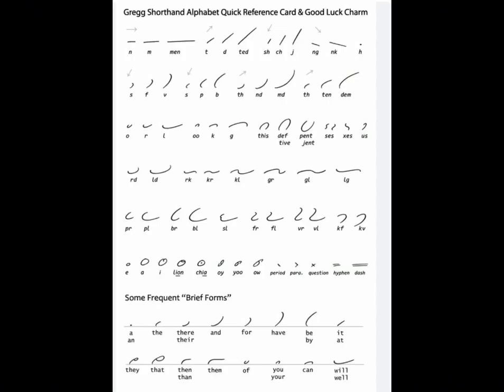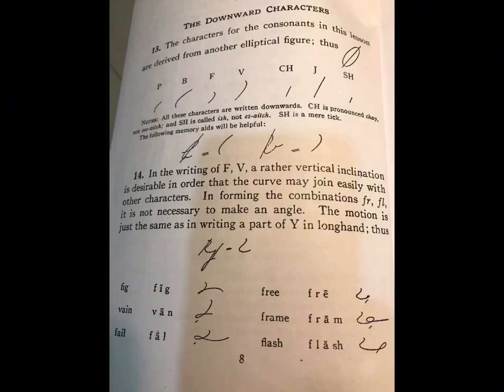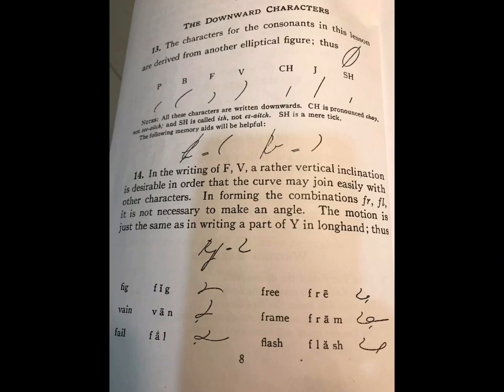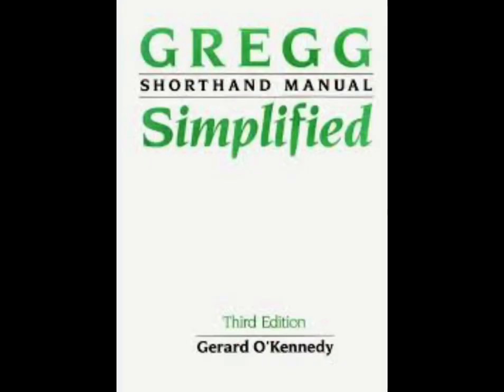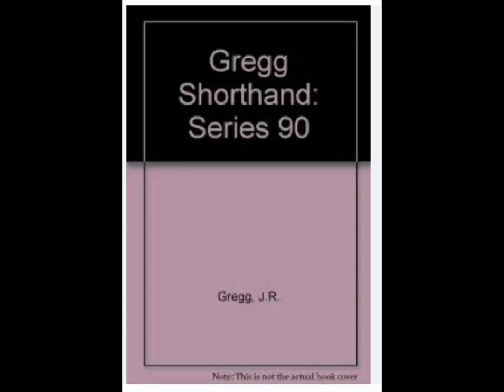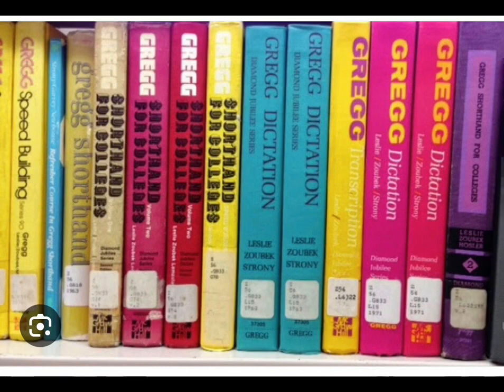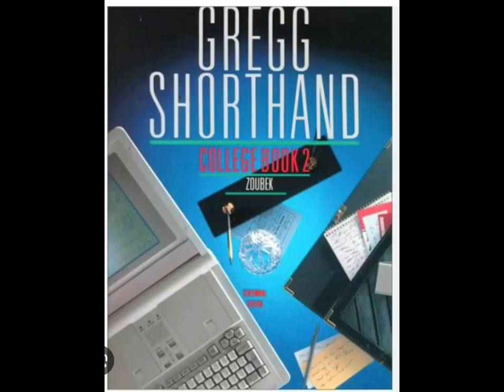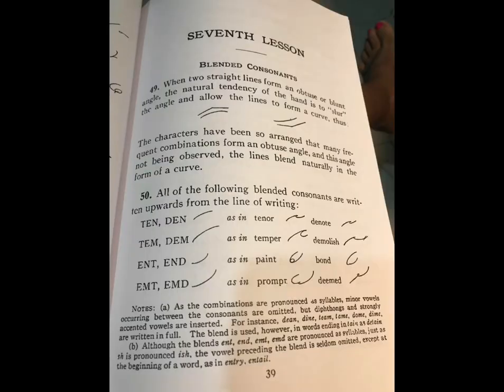INTRODUCTION - of Gregg Shorthand from the History until the end - NEW START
ruth.shorthand - Introduction of Gregg Shorthand from the %History until the end - New Start by @ruth.shorthand